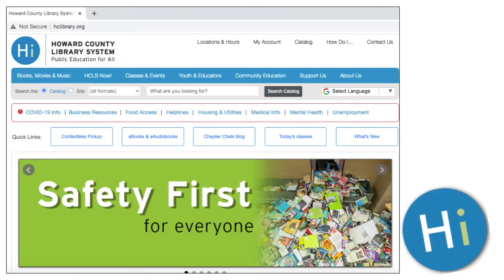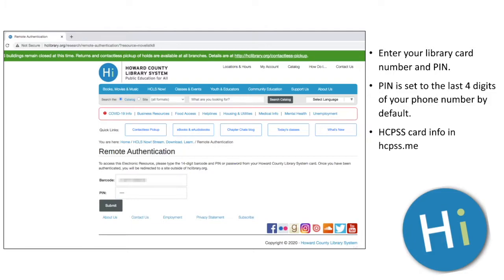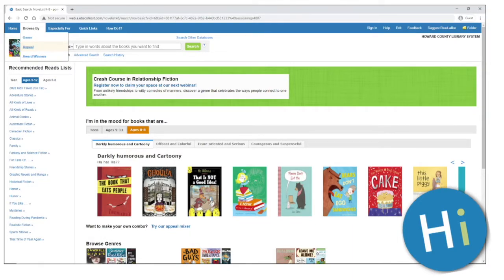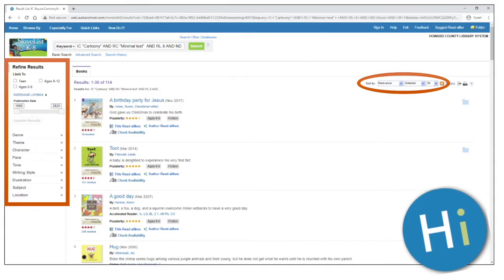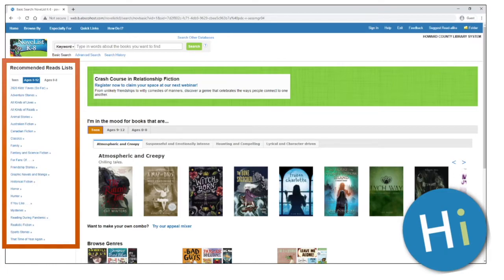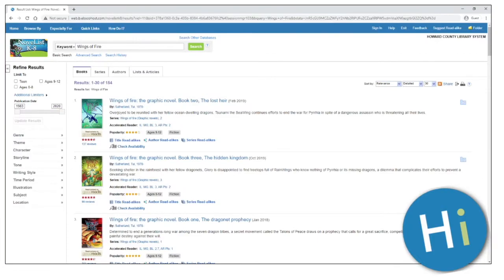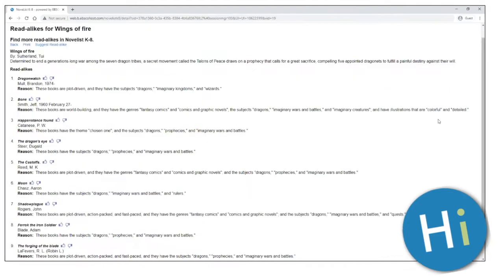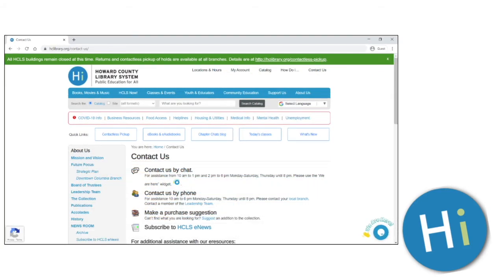E-Resources Overview: Novelist K - 8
Learn how to use Novelist to find book suggestions for students in grades K-8. Browse book lists by genre, discover read-alikes, and see award winners. Novelist is available through HCLS Now!